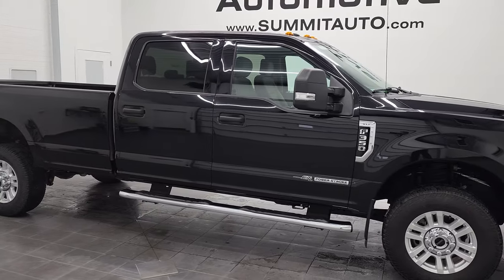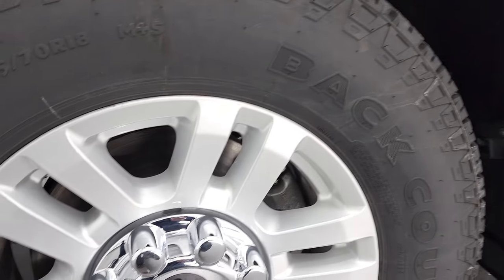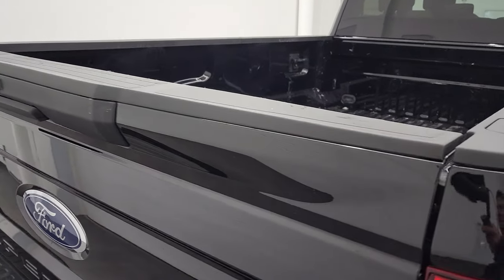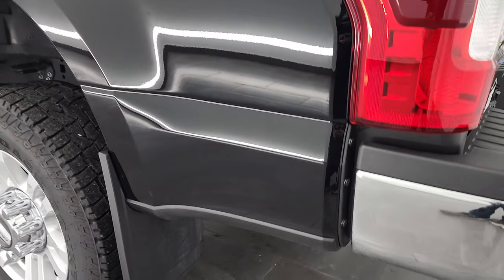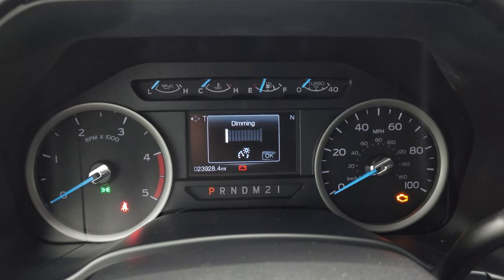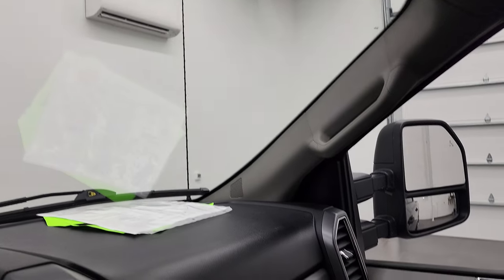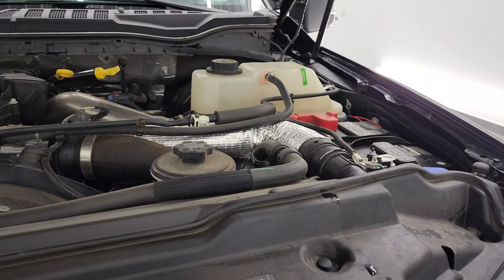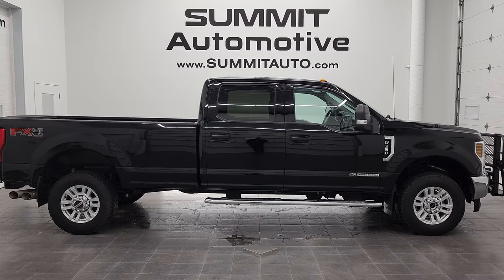4K 2018 FORD F350 XLT FX4 CREW LONGBOX DIESEL WALKAROUND SHADOW BLACK 12767Z SOLD!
This 2018 FORD F350 CREW LONGBOX XLT FX4 POWERSTROKE DIESEL FX4 WITH NAV IN SHADOW BLACK CLEARCOAT FOR SALE IN FOND DU LAC OSHKOSH WISCONSIN 54935 is the vehicle we did walk around review of today.

Thank you for checking out this video of this 2018 FORD F350 CREW LONGBOX XLT FX4 POWERSTROKE DIESEL FX4 WITH NAV IN SHADOW BLACK CLEARCOAT FOR SALE IN FOND DU LAC OSHKOSH WISCONSIN 54935

STOCK: 12767Z
PRICE: $66,499
MILES: 23,865
MAKE: FORD
MODEL: F350
VIN: 1FT8W3BT5JEB52659
LOCATION: FOND DU LAC OSHKOSH WISCONSIN, 54937 TRUCKS ON 41

CLEAN TITLE HISTORY! CLEAN CARFAX! 6.7 Liter V8 Powerstroke 2nd Generation Turbo Diesel Engine, 440 Horsepower, Full Four Door Crew Cab, Long Box 8 Foot Longbox, Single Rear Wheel SRW, XLT Package, 6 Speed Automatic Transmission with Optional Manual Tap Shift, Turn Dial 4x4 Four Wheel Drive 4WD, FX4 Offroad Suspension Package, Factory GPS Navigation System, Reverse Backup Camera Rearview Camera, Blind Spot Monitoring with Rear Cross-Path Detection, Full Towing Package with Receiver Trailer Hitch, Wiring and Transmission Cooler Tow Package, Gooseneck Hitch Gooseneck, 6 Upfitter Switches, Factory Brake Controller, Factory Exhaust Brake, Heated Telescopic Tow Power Mirrors with Built-in Directional Signals, Advancetrac with Roll Stability Control Traction Control, HDC Hill Decent Control, 3.55 Gears with Limited Slip Differential, Back Country All Terrain LT275/70 R18 Tires, Painted Alloy Rims Premium Wheels, Four Wheel Disc Brakes, Factory Chromed Stepbars, Bedrail Covers, Clearance Lights, Fog Lights, Reverse Sensors, Securicode Driver Side Doorcode Keyless Entry, Locking Tailgate, Chrome Trimmed Grill, Grill Guard, Side Box Tie-downs, AM / FM Radio Tuner, Sirius/XM Satellite Radio Capabilities Sirius / XM, Sync 8" Touchcreen Radio, CD Player, Microsoft SYNC System with Bluetooth, Hands-Free Audio System Blue Tooth, USB Jack Portable Audio Connection, Keyless Entry System, Adjustable Height Seatbelts, Driver and Passenger Front Air Bags, L.A.T.C.H. Child Safety System, Side Curtain Air Bags SRS Safety Restraint System, Multi-Function Steering Wheel Controls, Compass, Outside Temperature Display and Mileage Display, Weathertech Floormats, Storage Compartment Under Rear Seats, Air Conditioning AC, Cruise Control, Power Locks, Power Windows, Automatic Headlights Autolamp, Tilt/Telescope Steering Wheel, 110V / 400W Auxiliary Power Outlet, 5 Year / 60,000 Mile Remaining Powertrain Factory Warranty, Whichever comes first, Shadow Black, CLEAN AUTOCHECK! Very very clean inside and out! This is one of the sharpest 2018 Ford F350 crewcab longbox 1 ton trucks on our lot! Make your move before this super clean 4wd is gone!

STOCK: 12767Z
PRICE: $66,499
MILES: 23,865
MAKE: FORD
MODEL: F350
VIN: 1FT8W3BT5JEB52659